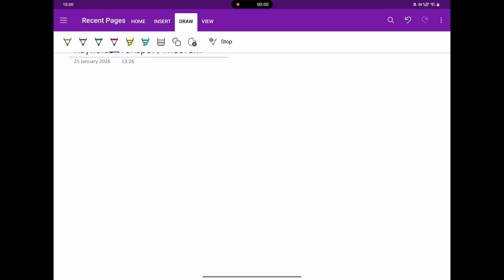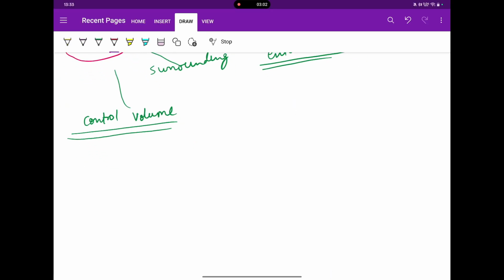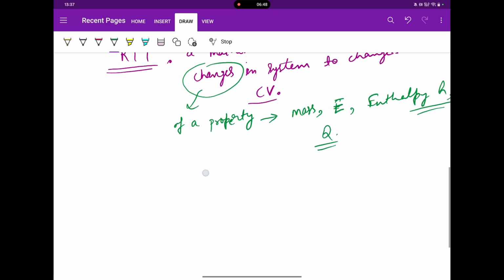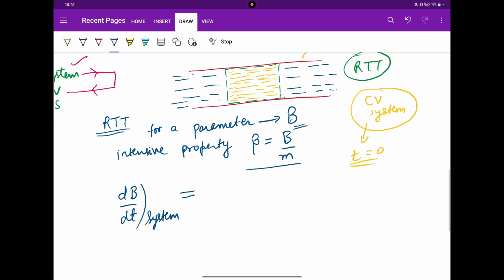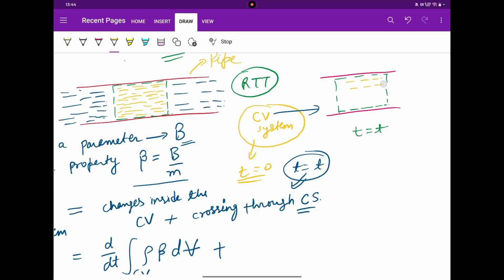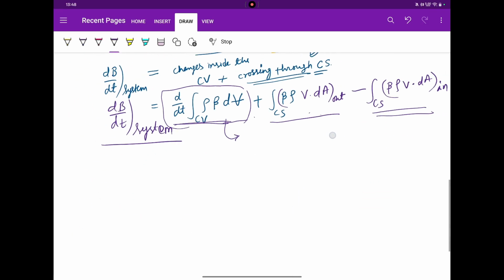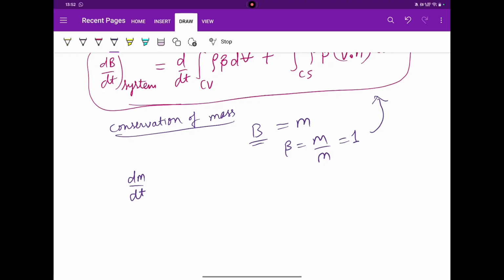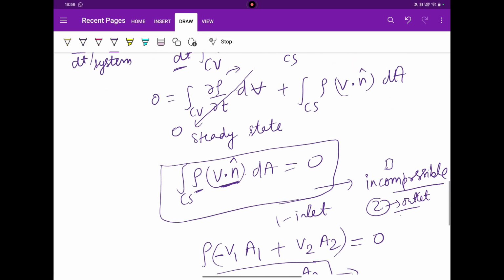Reynolds Transport Theorem (RTT)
Hi I am Vinay Tripathi (PhD and Postdoc fellow at IIT Kanpur).

Purpose of the Video: To explain the Reynolds Transport Theorem (RTT), so that one can apply it for a given system and control volume in Fluid dynamics.

I hope you enjoy the Video and reach to a clarity in applying the RTT.